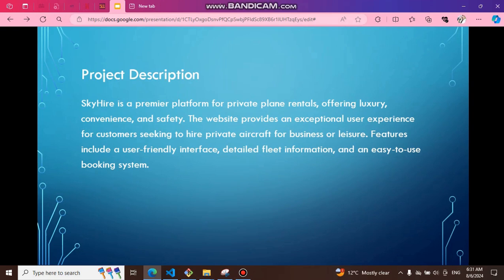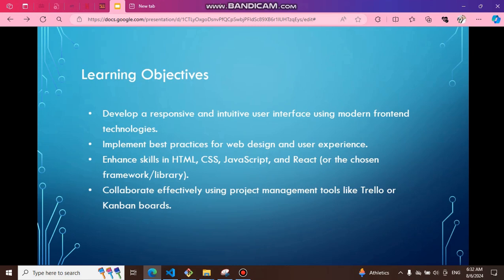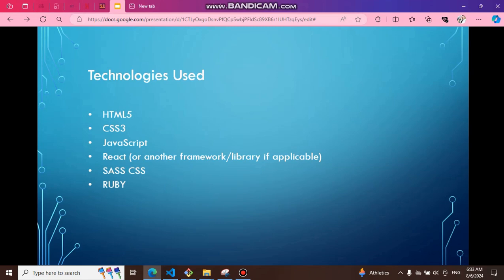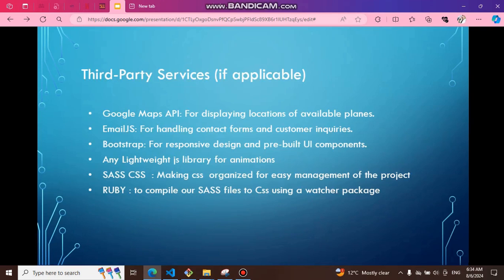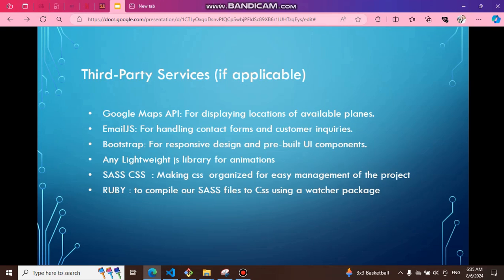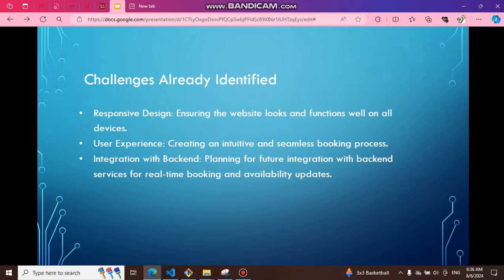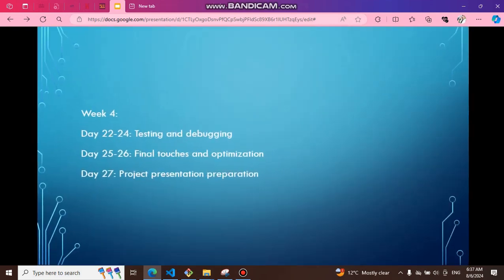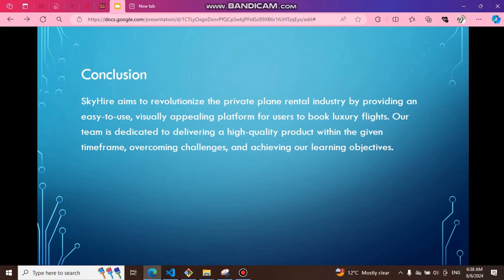ALX Final Fullstack Web Development Project Pitch - Part 2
Welcome to Part 2 of our final project pitch for the ALX Fullstack Web Development Program. In this segment, we delve deeper into SkyHire, our innovative plane hire website concept. We'll discuss the challenges we've identified, our strategic approach to overcoming them, the third-party services we plan to use, and showcase our detailed mock-ups and wireframes. Join us as we outline our roadmap and next steps to bring this exciting project to life. Get an inside look at our planning process and how we aim to deliver a top-tier user experience!